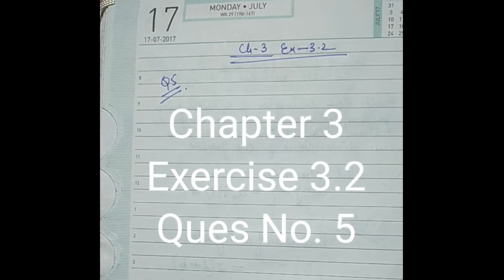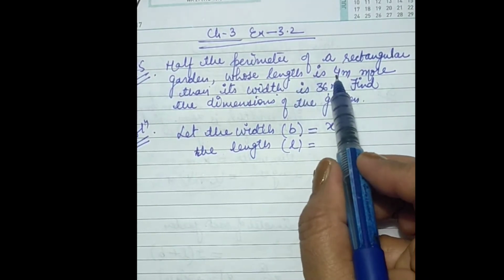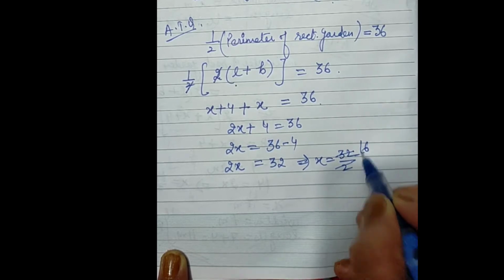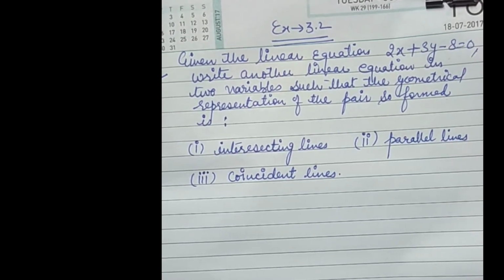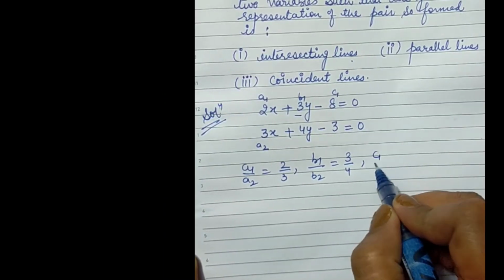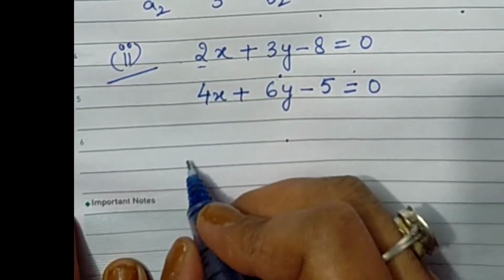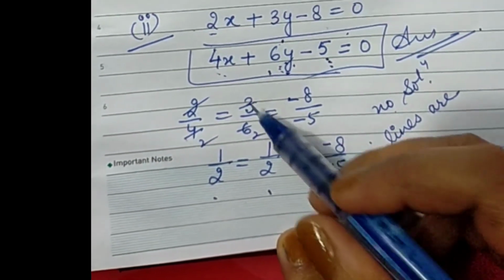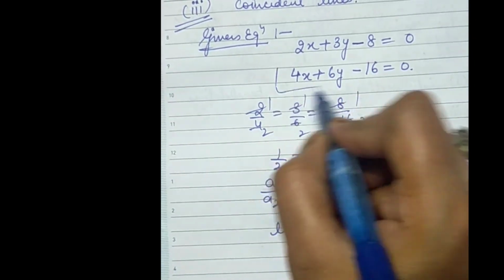Grade 10 CBSE Chapter 3 Exercise 3.2 Question no. 5 and 6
In  question no. 5,converting a given word problem into the linear equation of two variables and then solving them algebraically.
In question no.6, framing another linear equations to make them intersecting/parallel/coincident lines using the interpretation table.